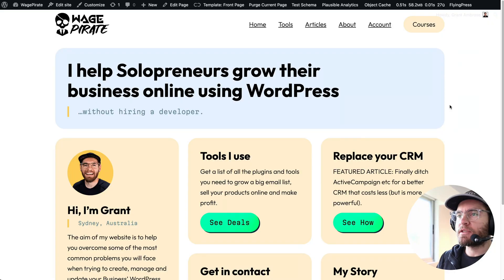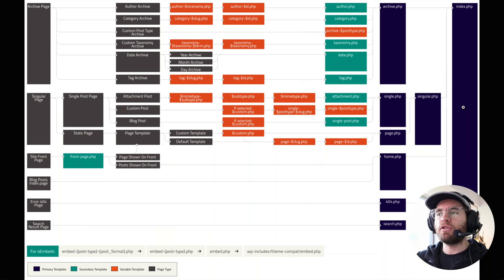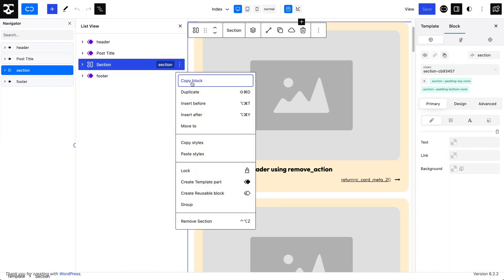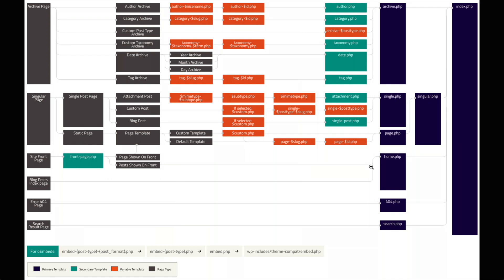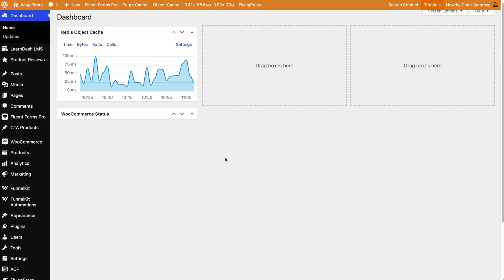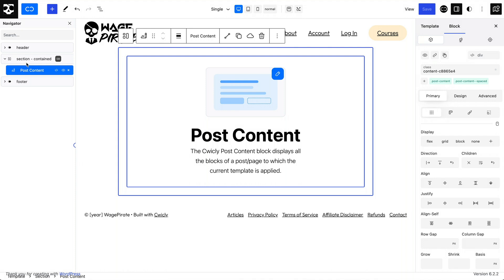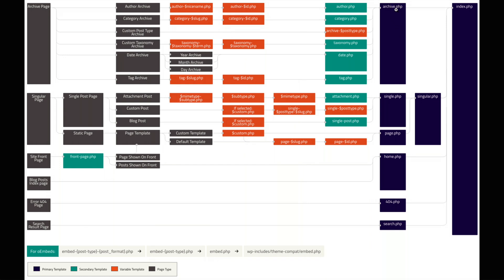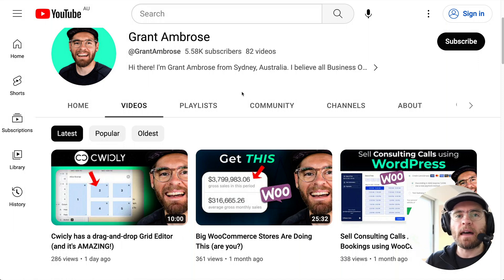Set up Cwicly Templates using FSE - The Beginner's Guide!